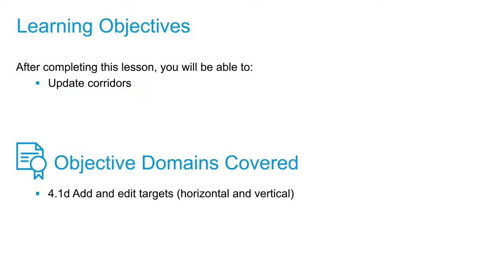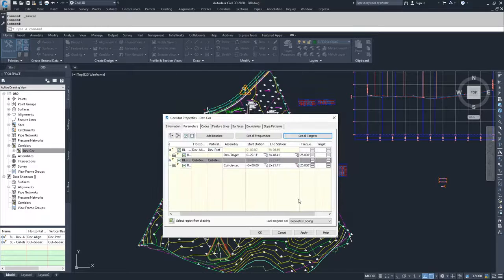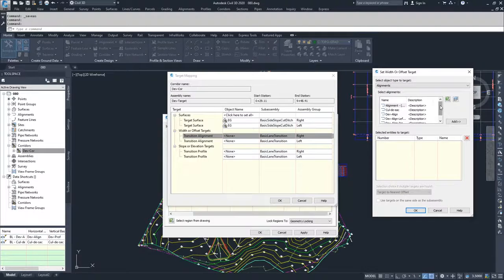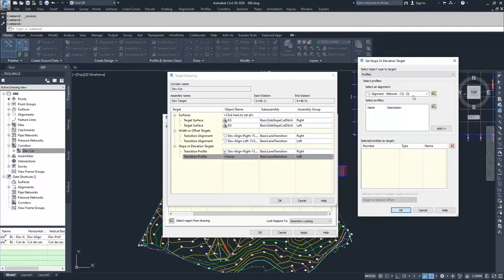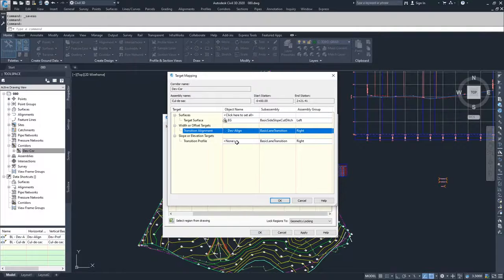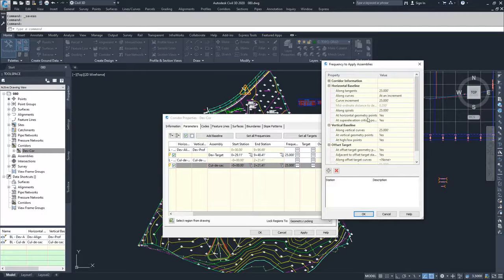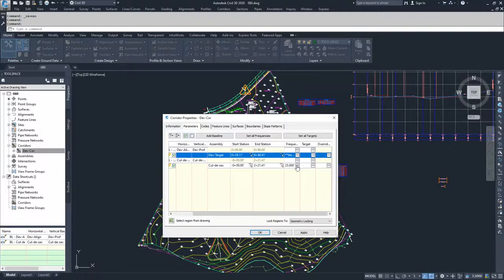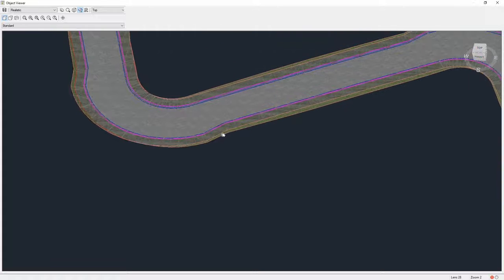How to Update corridors Corridors and Sections in AutoCAD Autodesk